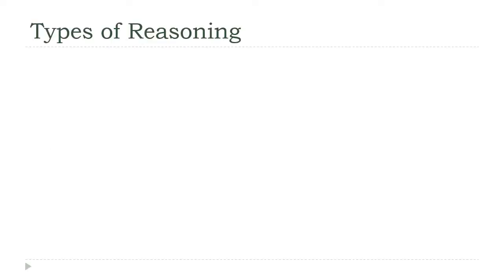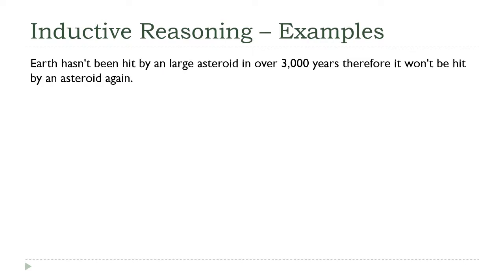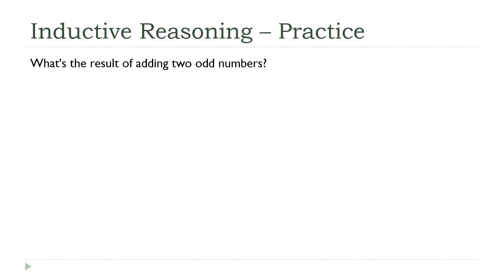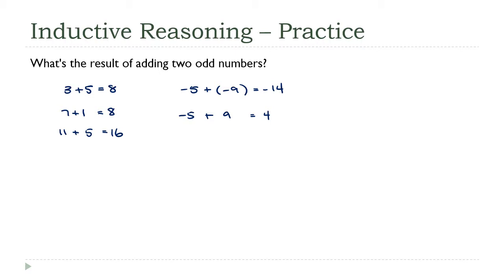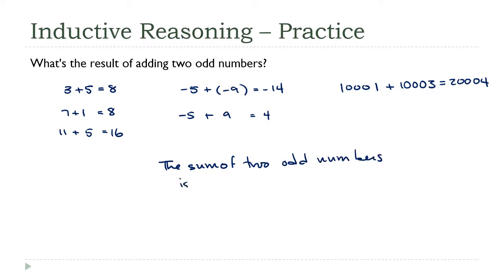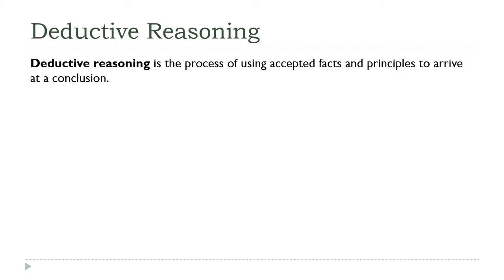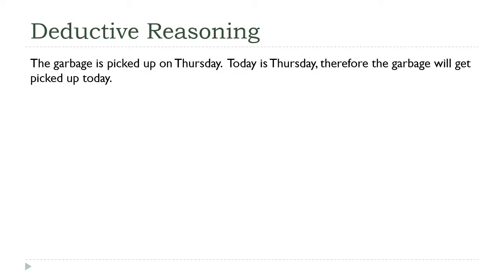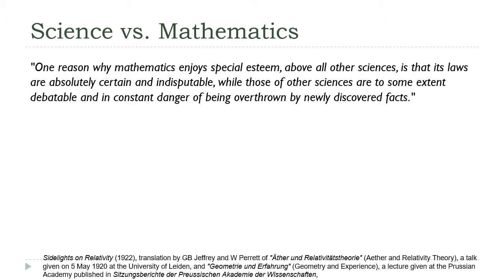Types of Reasoning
How do you reach conclusions?  In this lecture, we're going to talk about two types of reasoning, inductive and deductive, that are used in both personal and professional situations to draw conclusions based on available information.